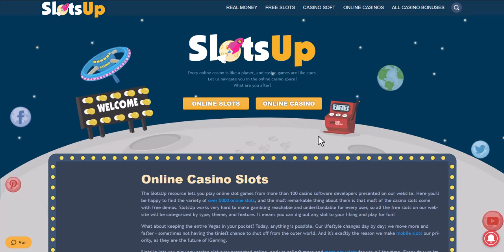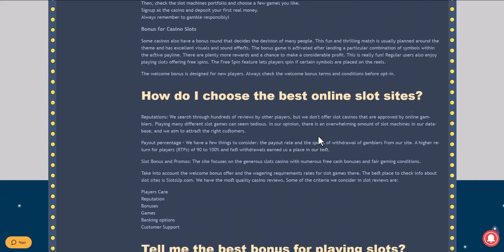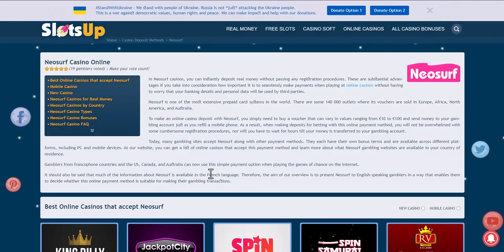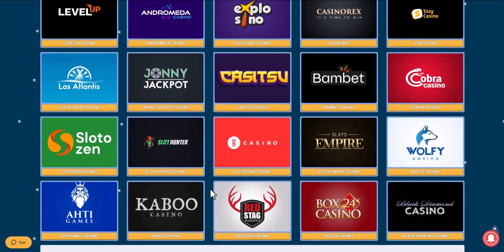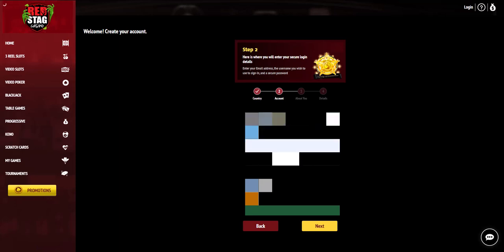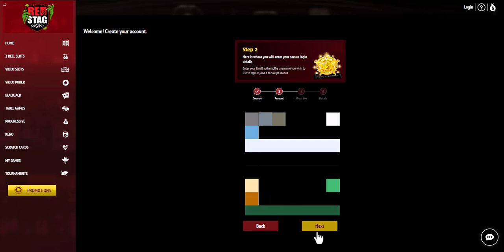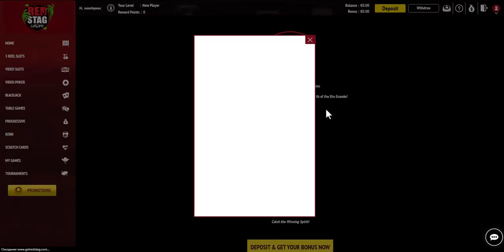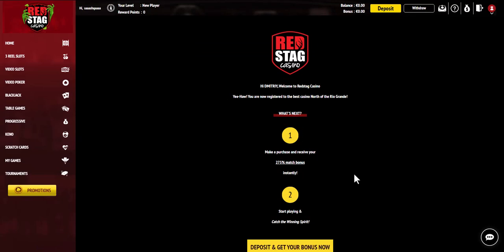How to deposit at online casinos with Neosurf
In Neosurf casinos, you can instantly deposit real money without passing any registration procedures. These are substantial advantages if you take into consideration how important it is to seamlessly make payments when playing at online casinos without having to worry that your banking details and personal data will be used by third parties.